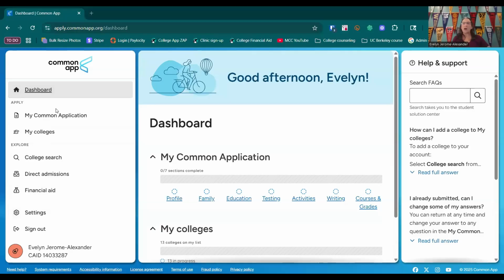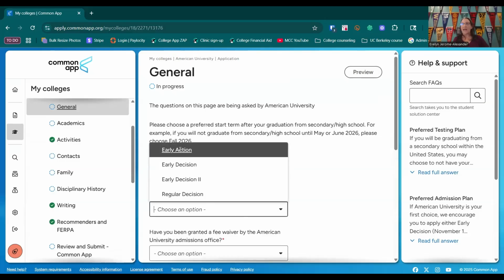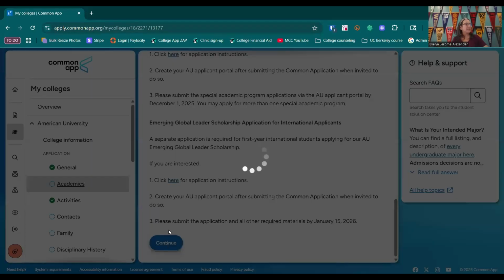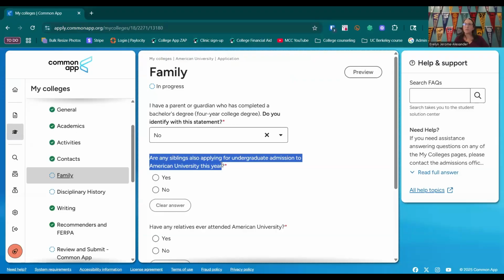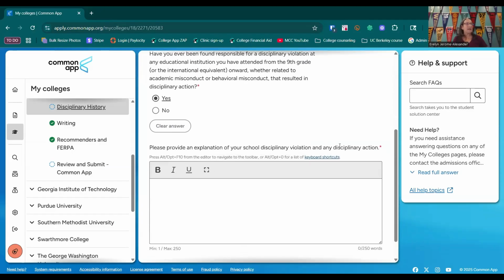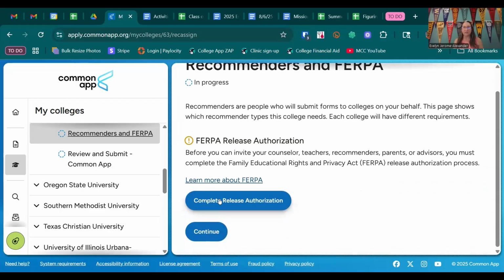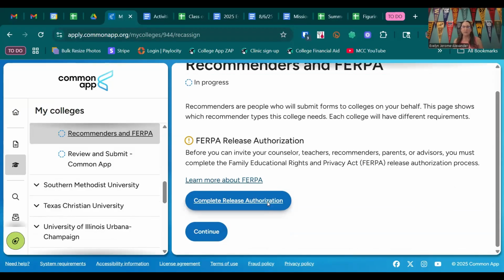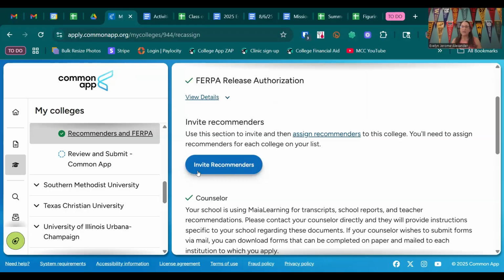8 - Common App Adding Colleges & FERPA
After you've filled out the main sections of the Common App - Profile, Family, Education, Testing, Activities and Writing - it's time to add colleges to your list!  I'll show you how to do that in this video - and I'll walk you through the process of waiving your FERPA rights.  And I'll tell you why that's really important!